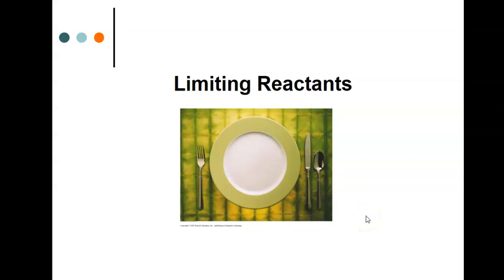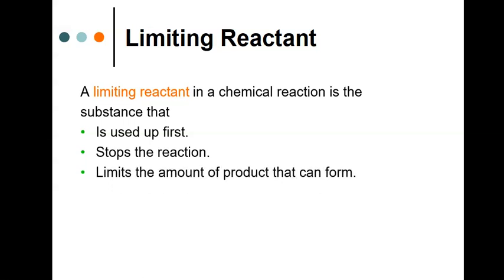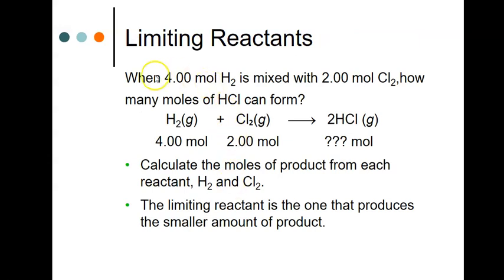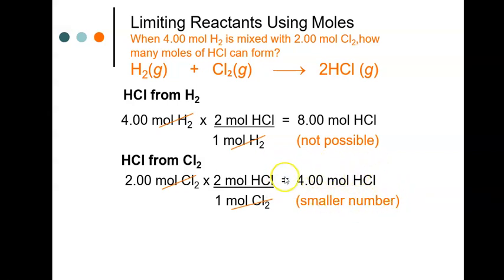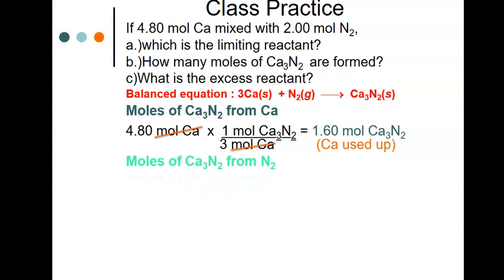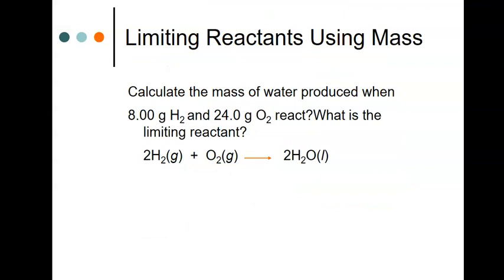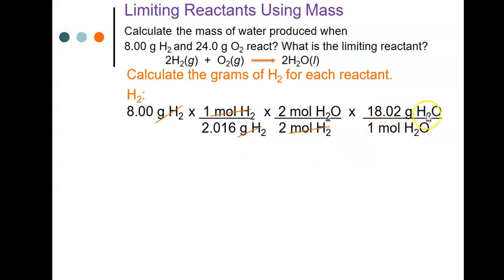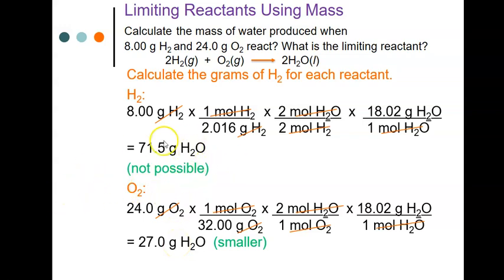Stoichiometry : Limiting Reactant